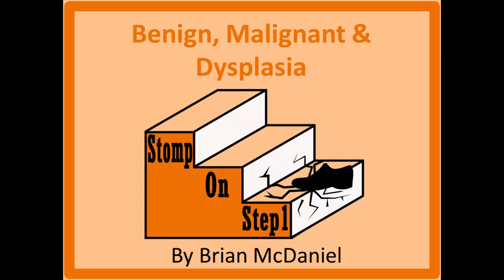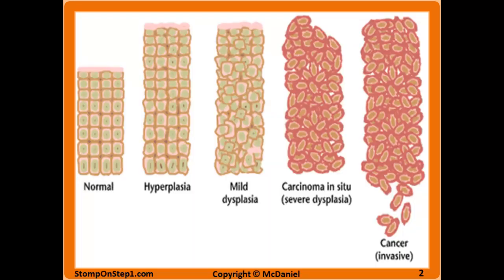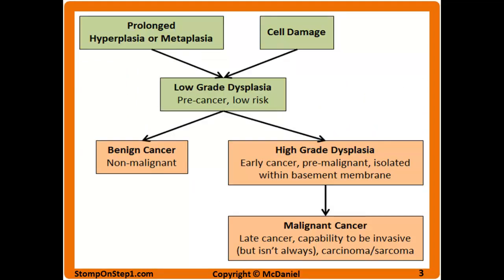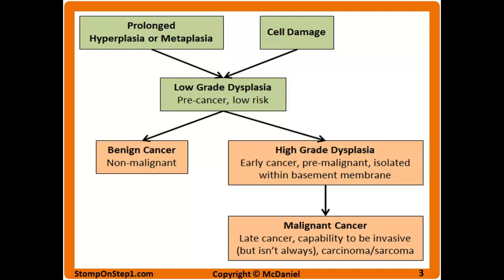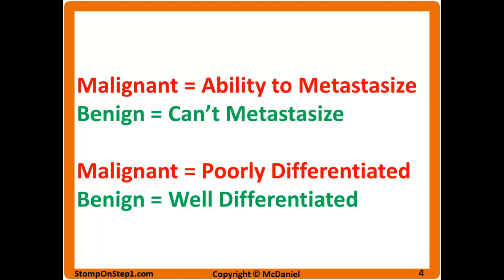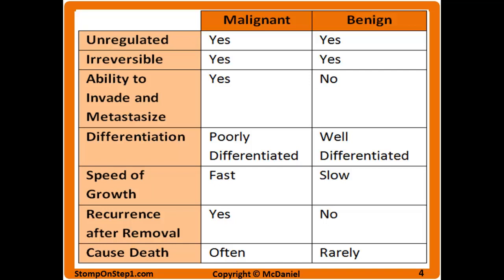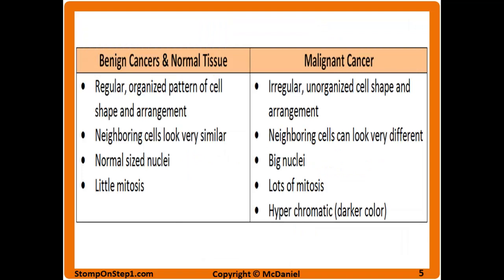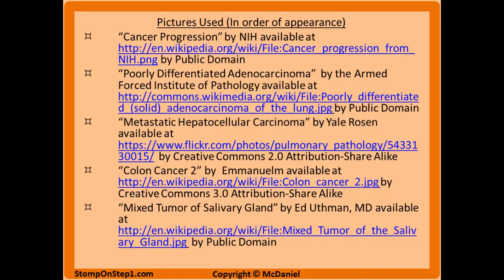Difference between Benign and Malignant, Dysplasia, poorly differentiate well differentiated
As we have already learned, hyperplasia is a normal cellular response to increased stress which results in an increased number of cells. Metaplasia is a normal cellular response to an abnormal circumstance where the cell is presented with a type of stress it is not equipped to handle which causes the tissue to change the type of cells present. Severe or prolonged hyperplasia or metaplasia can become dysplasia. Dysplasia is an abnormal change in the cells characteristics often resulting in the presence of immature cells. It is usually accompanied by loss of normal cell orientation, shape & size.

Dysplasia is rated by the grading system, which gives a numerical value based on the tissue’s level of differentiation. Low grade dysplasias are well differentiated pre-cancers that present low risk and rarely form cancer. High grade dysplasia is a type of early cancer that has a high risk of becoming malignant.   High grade dysplasia has not yet spread and is isolated within the basement membrane. The key different between cancer and hyperplasia/metaplasia/low grade dysplasia is that cancer is irreversible. Cancerous cells cannot return to normal.

Cancer is when cells grow, divide, and differentiate in an unregulated fashion as a result of genetic and epigenetic defects. Causes of cancer are complex and only partially understood. This cancerous tissue grows faster than the surrounding normal tissue usually resulting in a mass.

Cancers initially start as a single mutated cell. This cell then proliferates and result is an early mass of identical cells (clonal population). However, over time additional mutations occur due to genomic instability. This leads to a heterogeneous group of cells within the mass that have different abilities (such as invasion and metastasis). This is why most cancers take decades to form. A single mutation is usually not enough to cause metastatic cancer. Generally, many genetic and epigenetic changes must take place to convert a normal cell into a metastatic cancer.

There are two types of cancers, benign and malignant. Generally speaking, malignant cancers are “really bad” and benign cancers are “not so bad.” The key difference between the two classifications is metastatic potential. Malignant cells have the ability to invade tissue and metastasize (spread to other sites) while benign tumors do not. However, malignant cancers don’t always invade and metastasize.

Benign and malignant cancers look very different when viewed using a microscope. Benign tumors look very much like the normal tissue it was derived from. Malignant cancers on the other hand look very different than normal tissue and are easily identifiable from the surrounding tissue. This is because there are more genetic and epigenetic abnormalities in malignant cells (higher rate of mitosis & less regulatory control  genomic instability). These malignant cells no longer look like the mature cells in the surrounding tissue. The abnormalities have changed the cells into a more primitive cell type with a greater variety of characteristics. This is referred to as being Poorly Differentiated (AKA Anaplastic). DON’T confuse this with how easy it is to “differentiate” the cancer from the surrounding tissue, because poorly differentiated cancers are easy to find on a microscope. Benign cancers may only have a few defects present which mean they are still pretty similar to the normal cell the cancer originated from. These cells are similar to normal mature cells and therefore are Well Differentiated.

Benign Cancer & Normal Tissue:
• Regular, organized pattern of cell shape and arrangement
• Neighboring cells look very similar
• Normal sized nuclei
• Little mitosis

Malignant Cancer:
• Irregular, unorganized cell shape and arrangement
• Neighboring cells can look very different
• Big nuclei
• Lots of mitosis
• Hyper chromatic (darker color)

Pictures Used (In order of appearance)
by Public Domain
 “Poorly Differentiated Adenocarcinoma” by the Armed Forced Institute of Pathology available by Public Domain
 “Metastatic Hepatocellular Carcinoma” by Yale Rosen available by Creative Commons 2.0 Attribution-Share Alike
by Creative Commons 3.0 Attribution-Share Alike
 “Mixed Tumor of Salivary Gland” by Ed Uthman, MD available by Public Domain